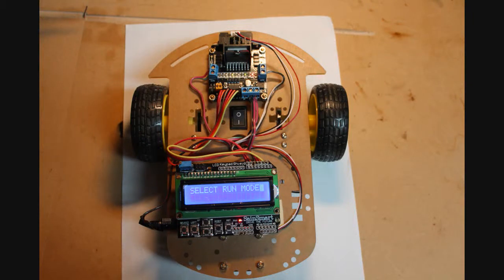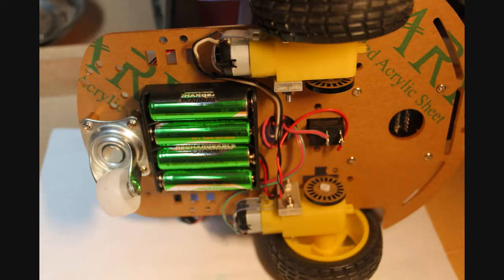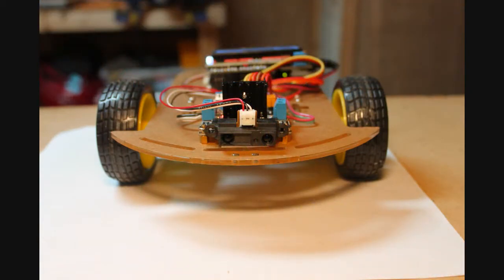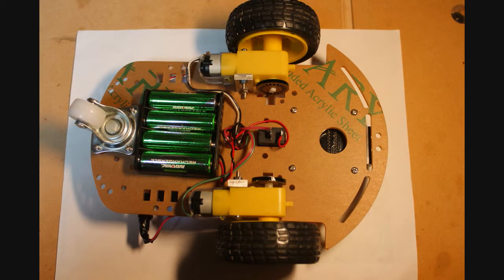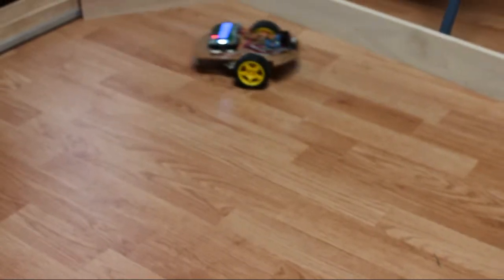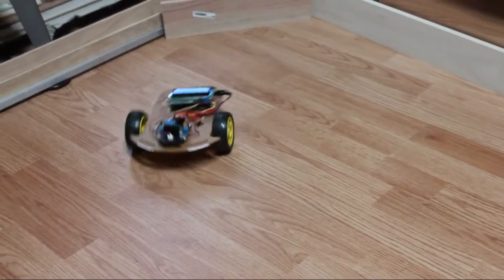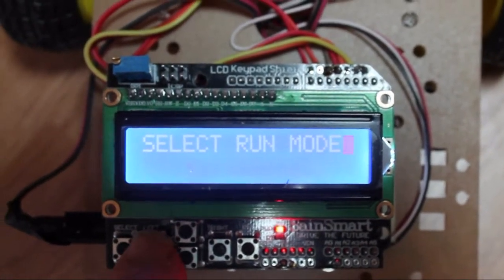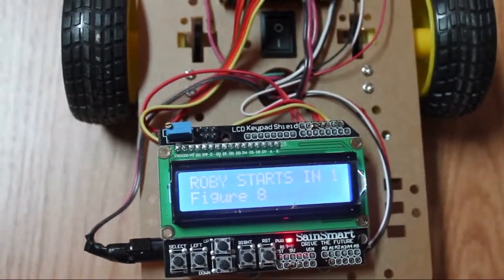Simple Arduino two Motor Robot is a good Weekend Project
This three Wheel robot uses a Leonardo for core processing; a SainSmart 1602 LCD Display and Chinese E-Bay bundle for the mechanics, which included a L298N dual H-Bridge motor controller. Object detection is done GP2D15 IR sensor